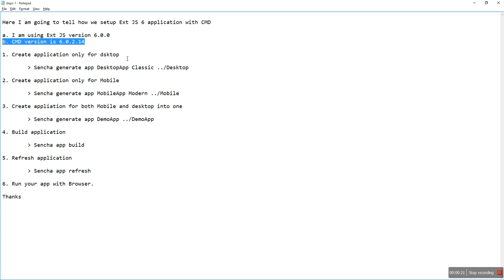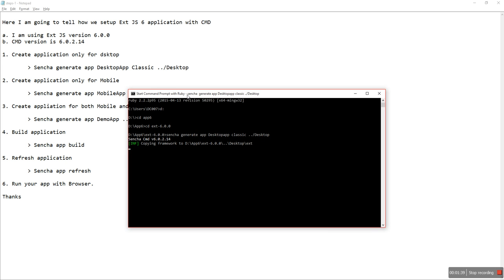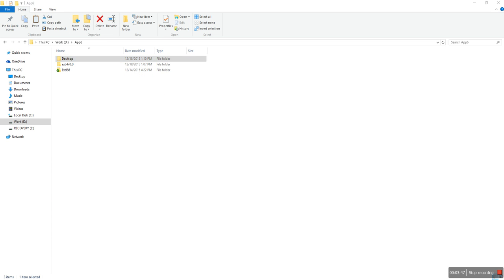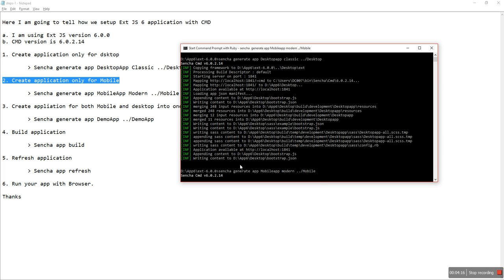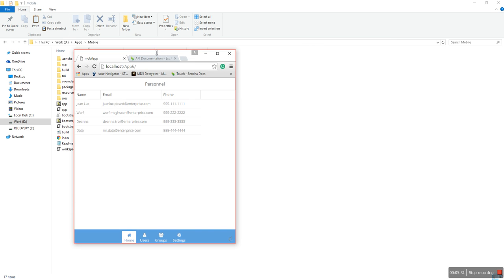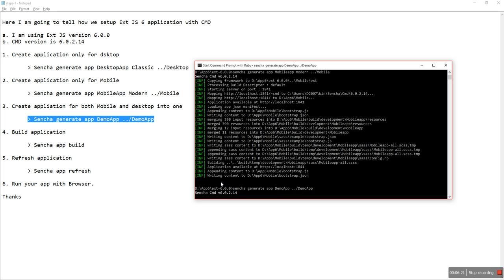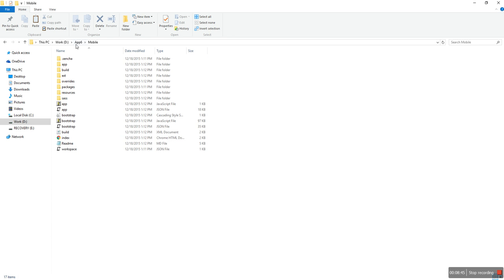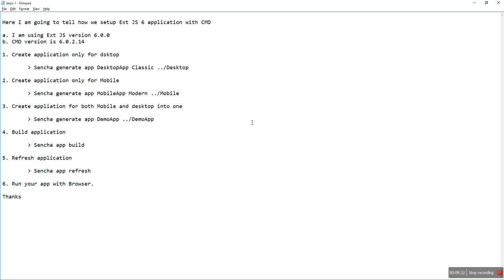How to Setup application in Ext JS 6 | JS Mount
Here I will show you how we create an application in Ext JS 6 (for mobile, for desktop, and single app for both mobile and desktop version) with a command prompt. extjs 6 tutorial for beginners sencha touch, javascript tutorial, ext js (software), how to install sencha cmd
how to install sencha cmd for mac, how to install sencha cmd on mac, extjs 6